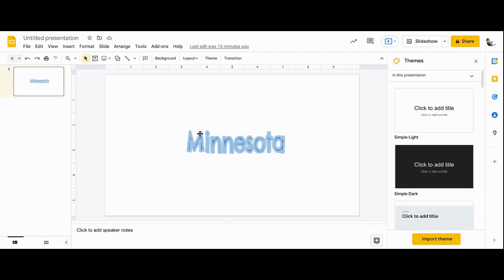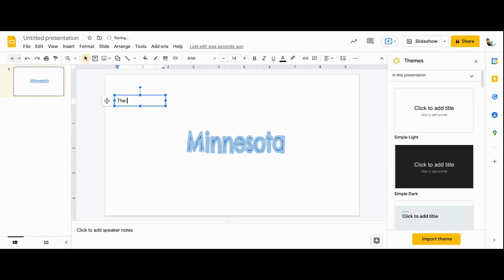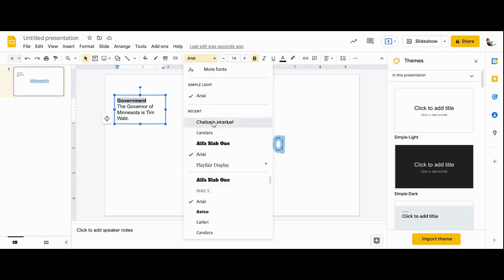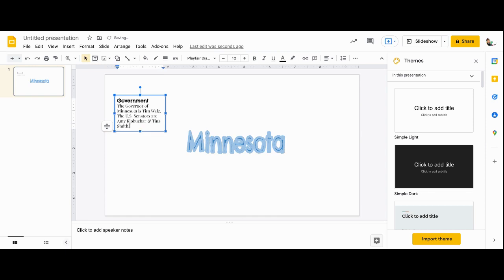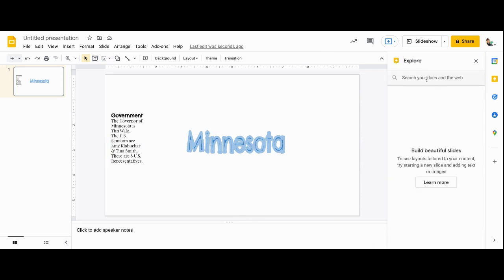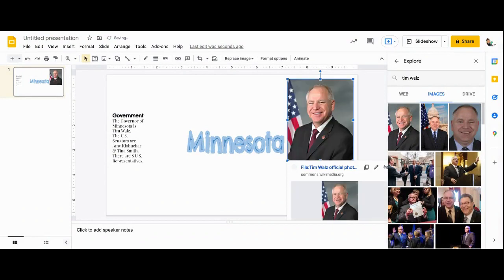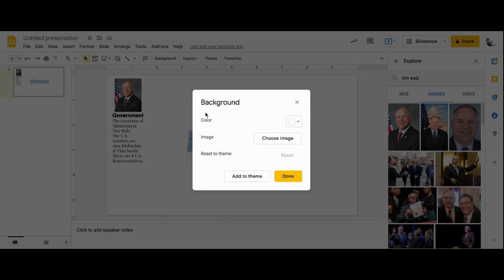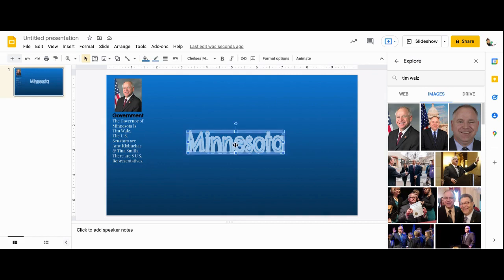Insert Text Box & Images